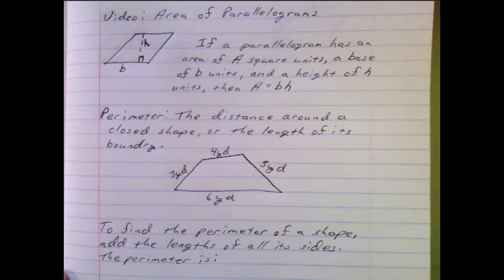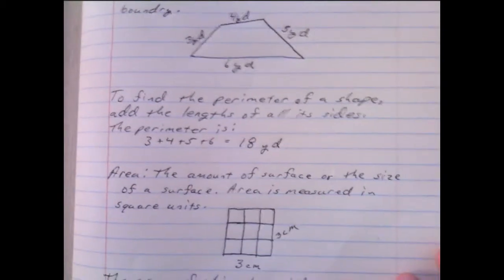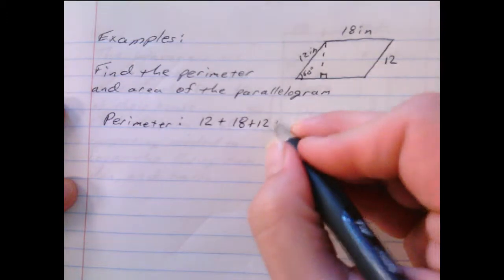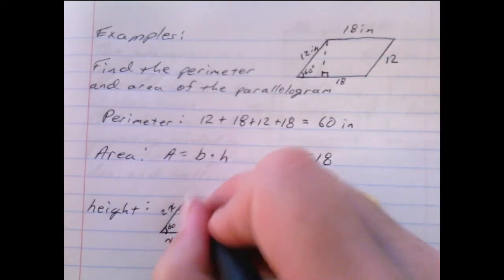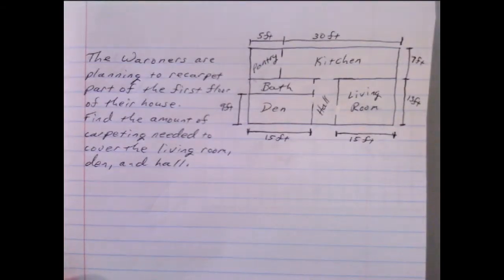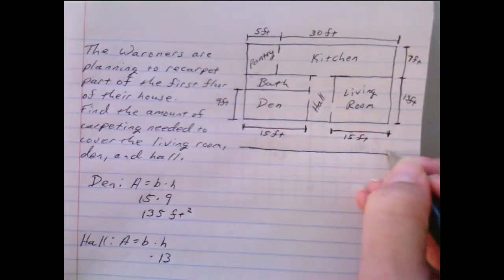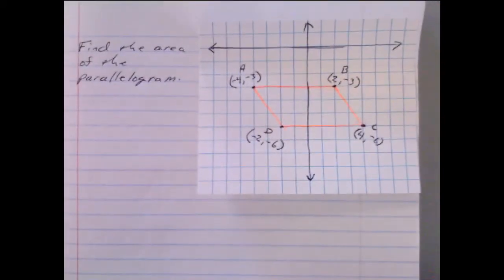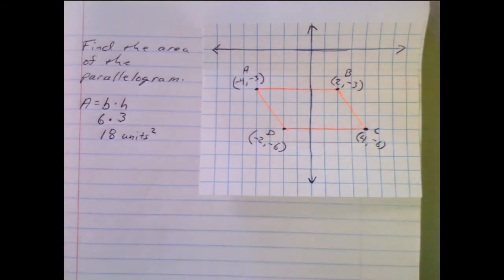Area of Parallelograms